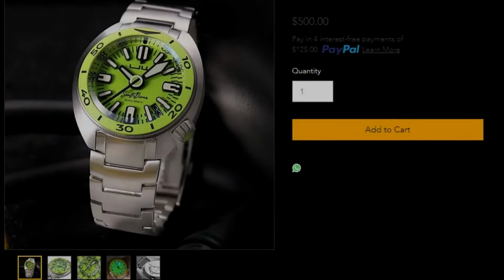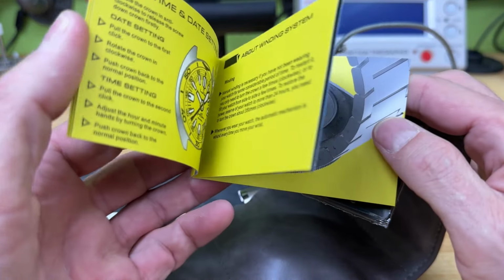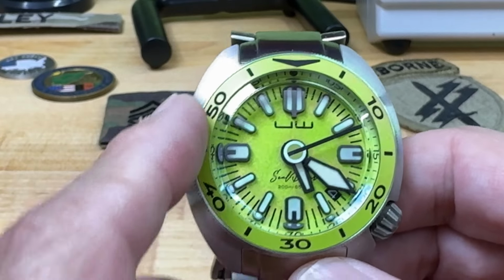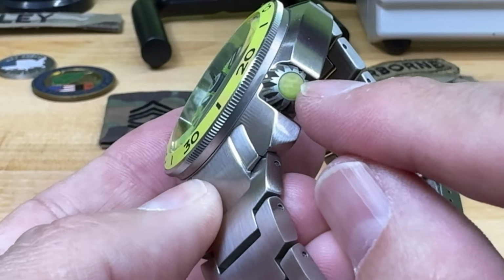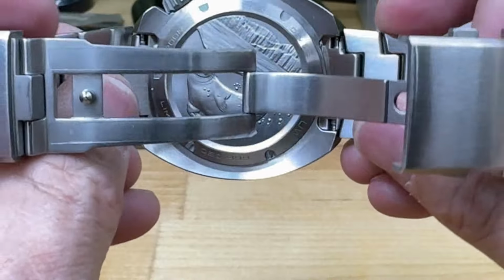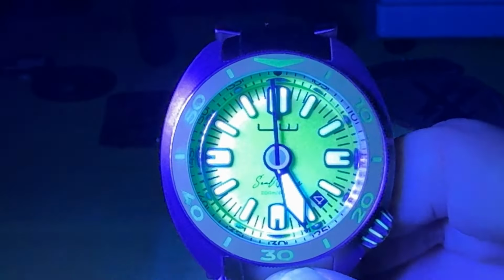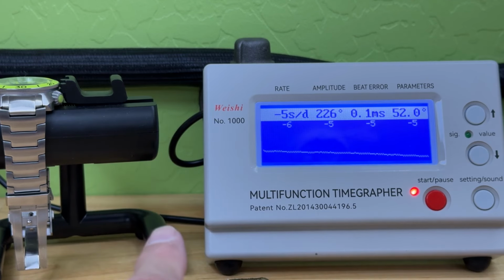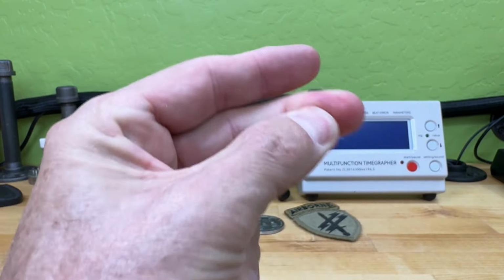"Dive Deep with Elegance: OVD Seal Diver - The Affordable Luxury"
Discover the Depths with OVD Seal Diver Dive into the world of precision and elegance with the OVD Seal Diver. This remarkable timepiece, designed for the modern explorer, combines robust functionality with a sleek, stylish aesthetic.
Key Features:
• 200m Water Resistance: Ready for any underwater adventure.
• Automatic Movement: Powered by your motion, no battery needed.
• Unique Seal Texture Dial: Inspired by the majestic seal, each dial is a work of art.
• Sapphire Crystal with AR Coating: Clarity and durability for everyday wear.
• Luminous Hands & Markers: Visibility in all conditions.
• Screw-Down Crown: Ensures water-tight performance.
• Ratchet Buckle Bracelet: Comfort and convenience on the go.
Whether you’re navigating the urban jungle or exploring the ocean’s depths, the OVD Seal Diver is your reliable companion. With a design inspired by the unique spots of a seal and a case back featuring a seal relief against an Antarctic ice shelf backdrop, it’s more than just a watch—it’s a statement.
Experience the OVD Seal Diver: A watch that’s as adventurous as you are. Don’t just wear time; wear a story.